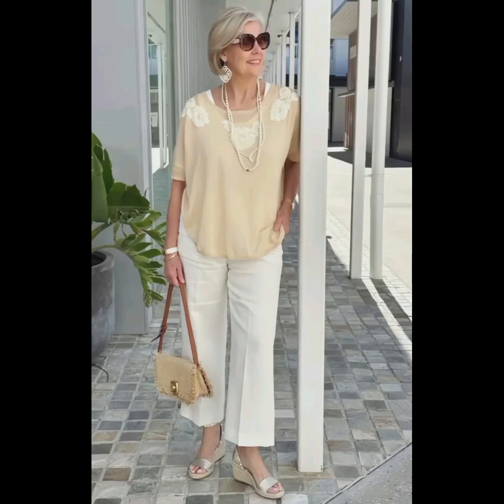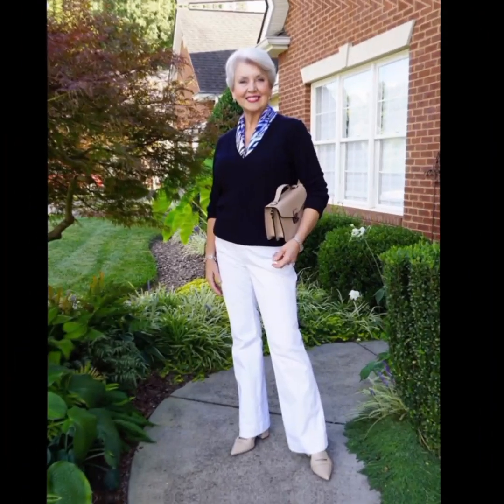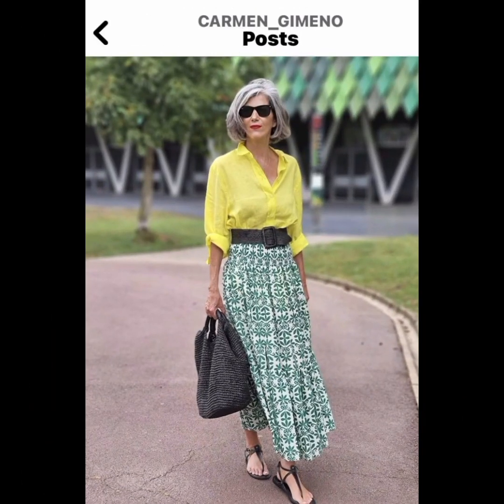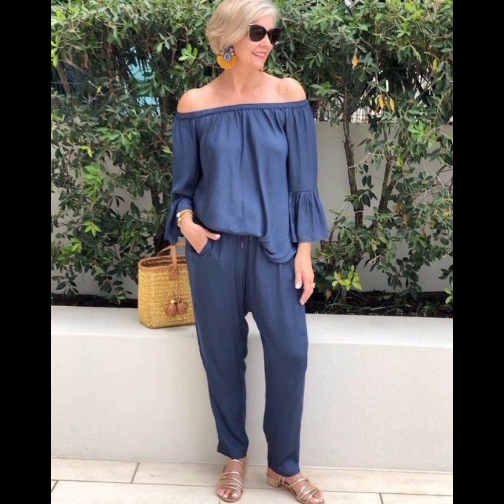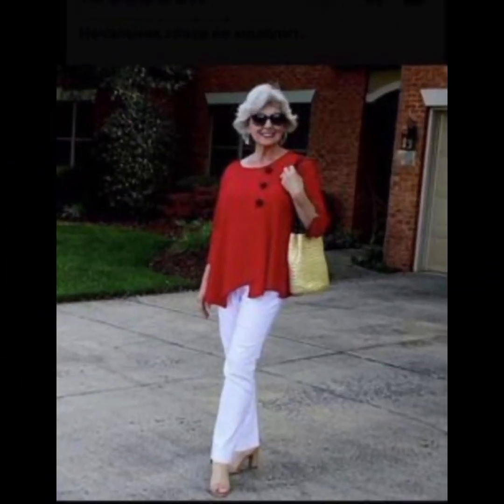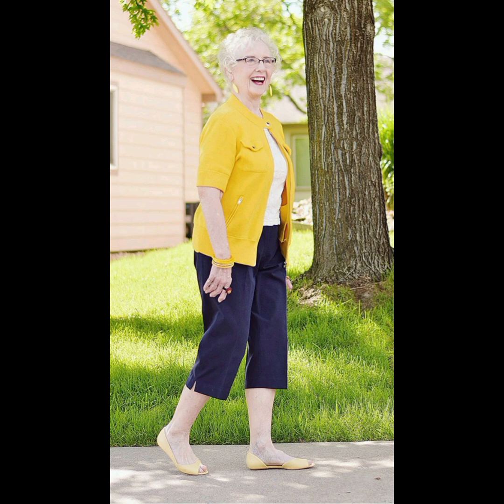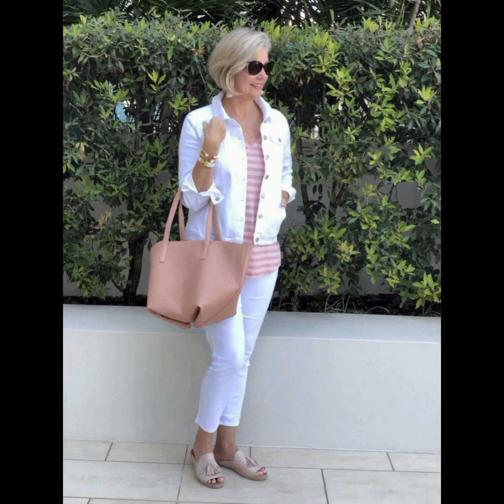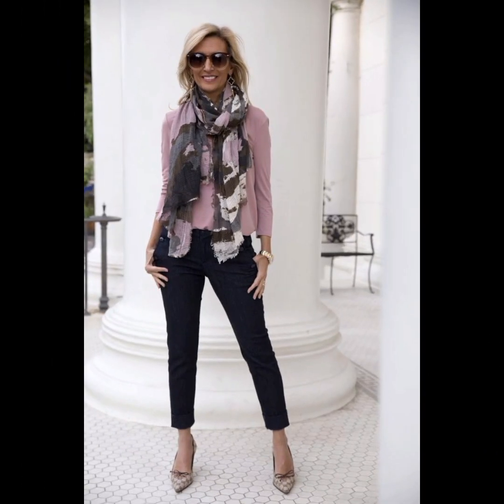Que PANTALONES usar Senoras de 50 60 Y 70 Años moda mujer Madura#moda#modaparasenoras